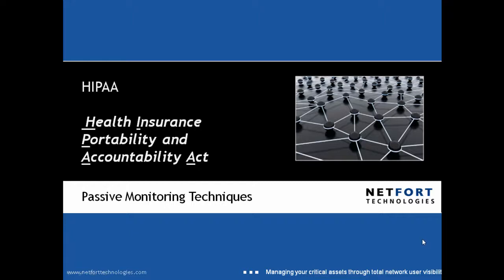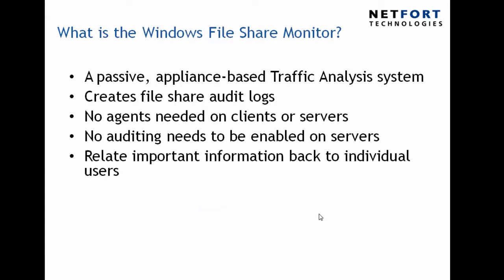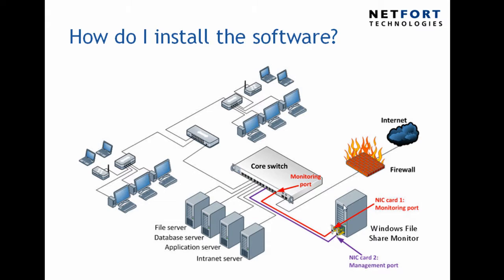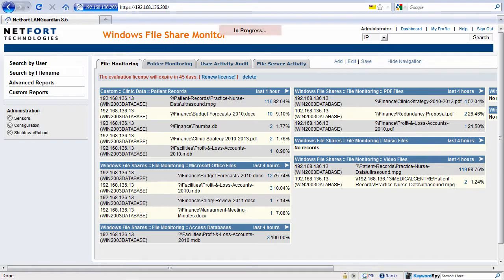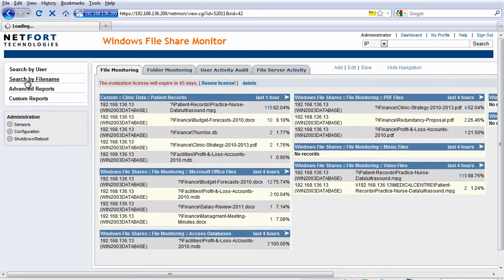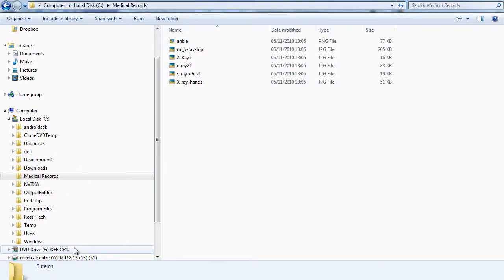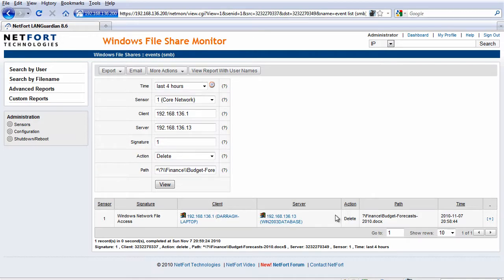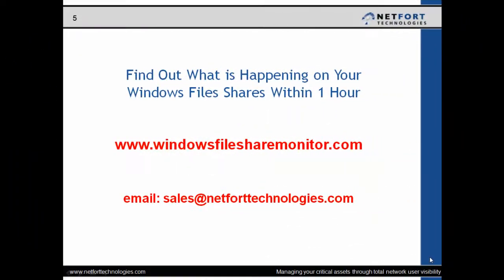Monitoring of Windows File Shares :: A passive approach for HIPAA audit requirements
- Using the Windows File Share Monitor to passively monitor file and folder activity. Want to create an audit trail for HIPAA? Health Insurance Portability and Accountability Act